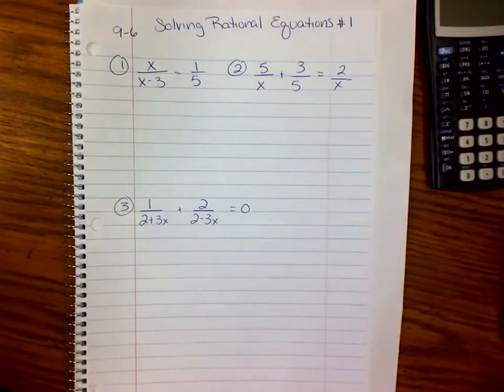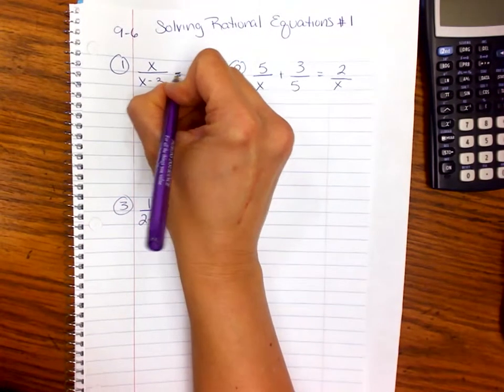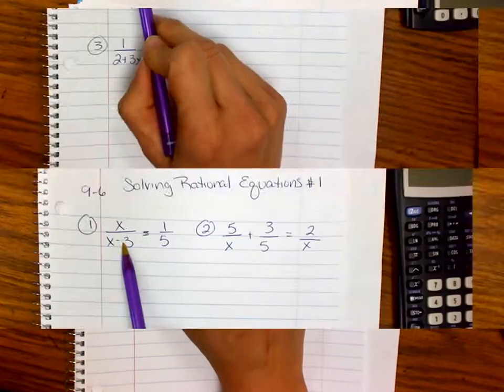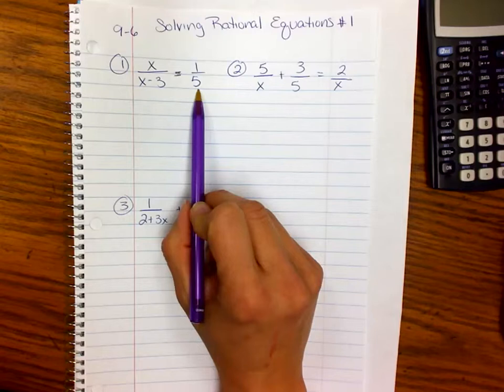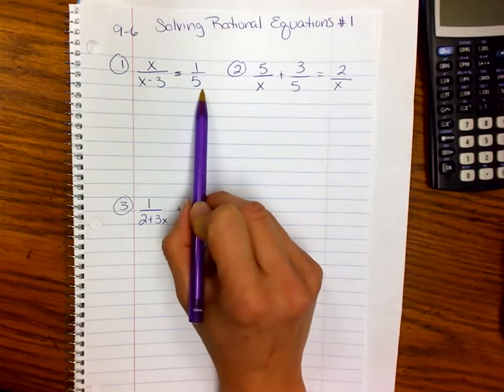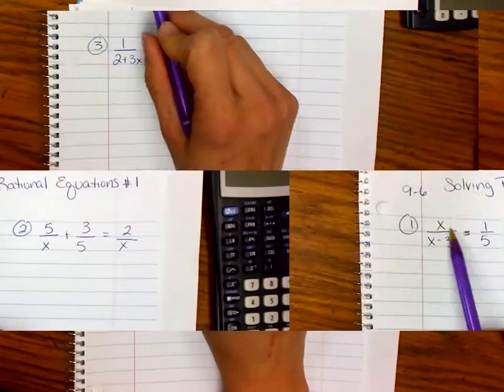Solving Rational Equations #1